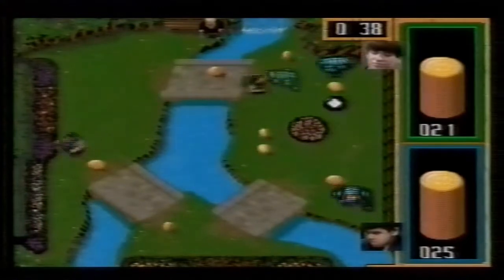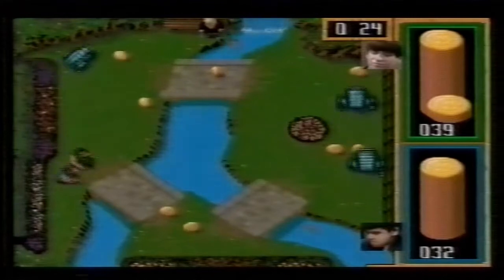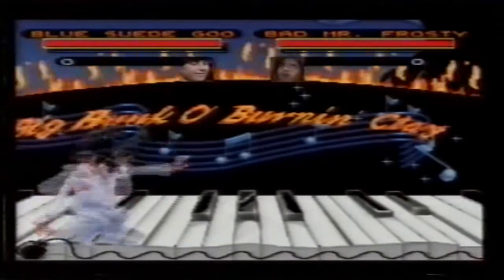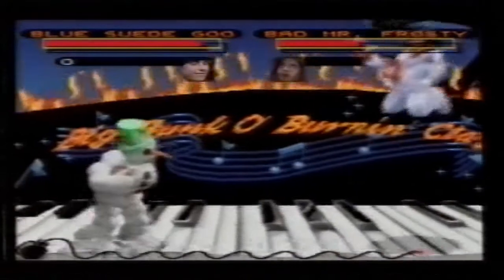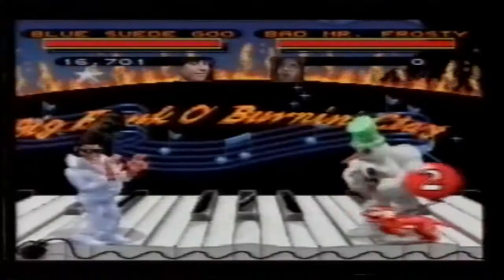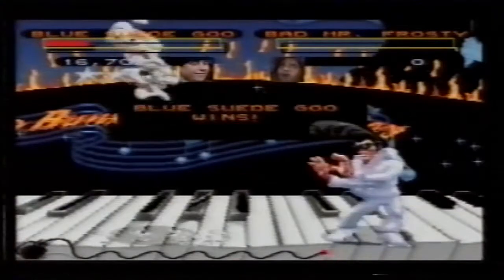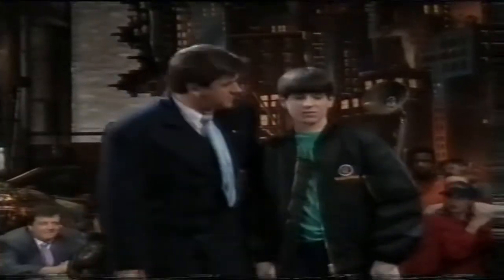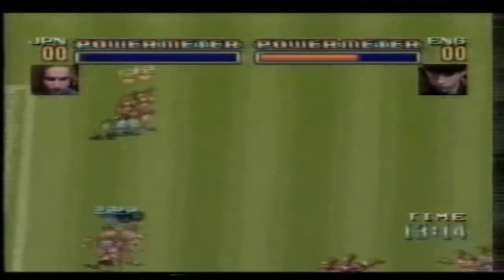Games World S02 Beat The Elite 3 Sky One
These are all from my own personal VHS collection of the Second series of Games World broadcast Sky One, recorded way back in 1993/1994.

This was my favourite games show of the time and there's hardly any footage of it on Youtube.
If anyone reading this has any clips or episodes from this show, please upload them.
It would be great to see a full collection of all episodes of The Eliminator, Barry's Joypad and Beat The Elite be made available on Youtube.